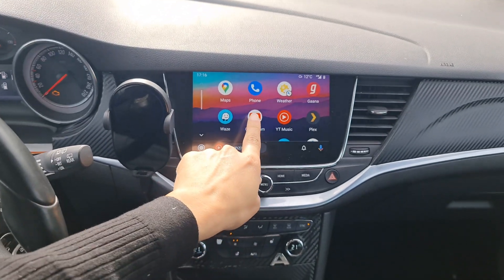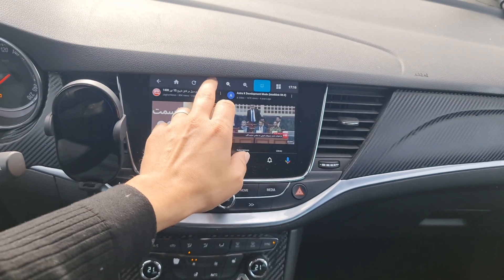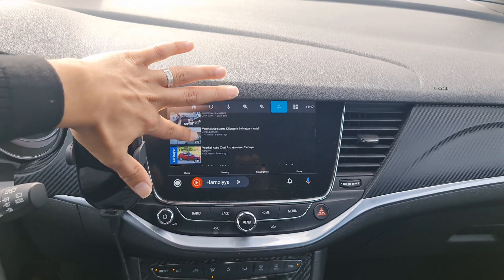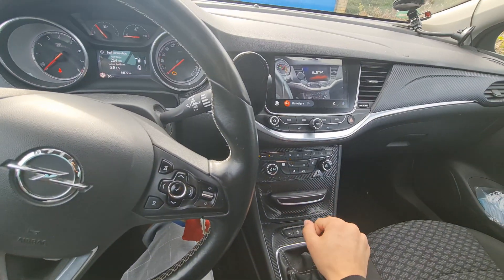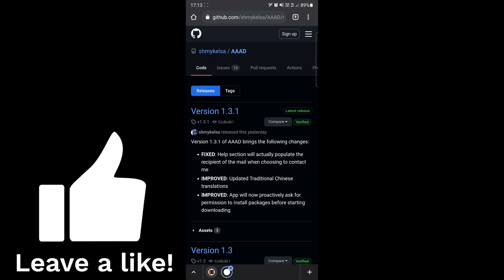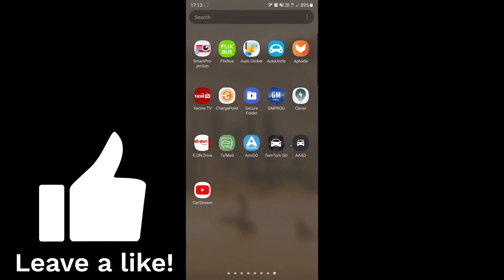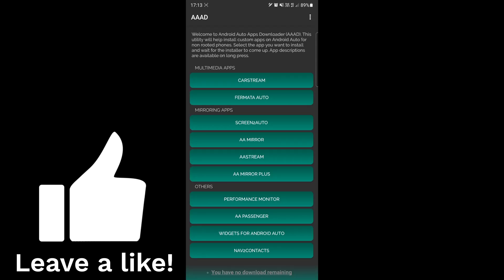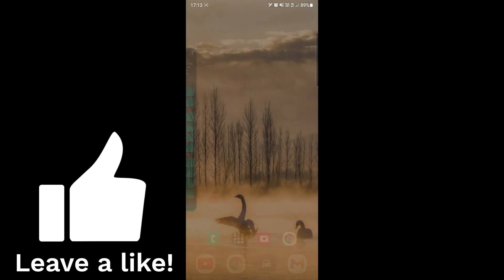How to install carstream (YouTube) on Android Auto (no root)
Remember it's illegal in most countries if you drive with watch video.

-Install the latest version from the website.
-Install the app you need (carstream? = YouTube).
Or install other apps like screen2auto = mirror your phone.

I do not own the app or is sponcered by them.
I do not take credit for any of their work. But support them.